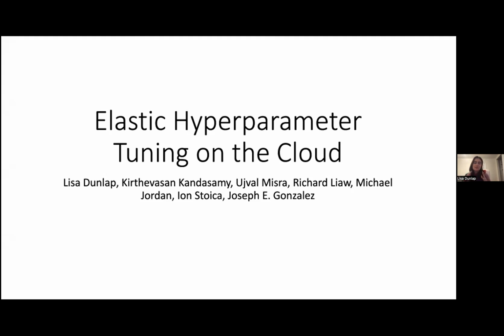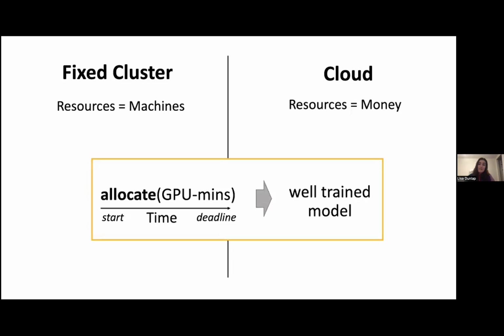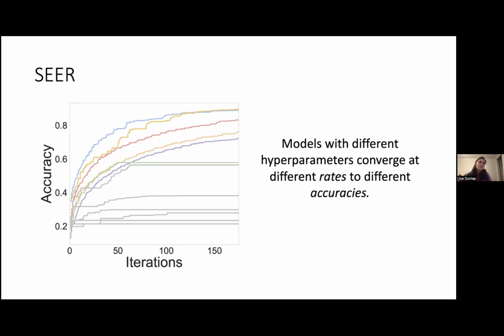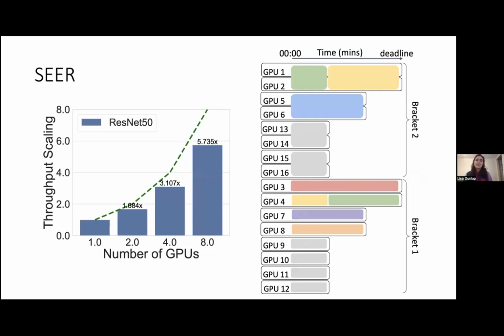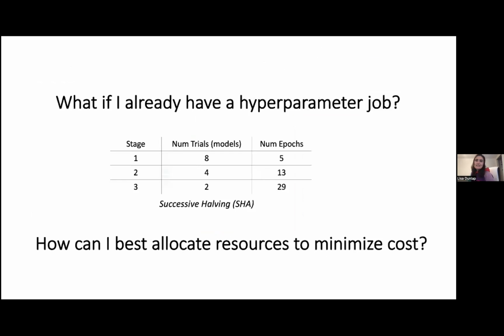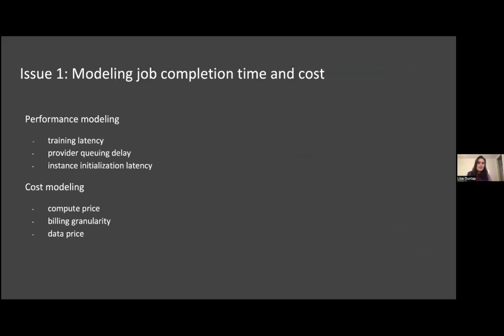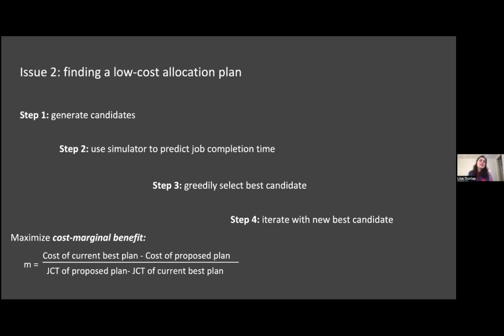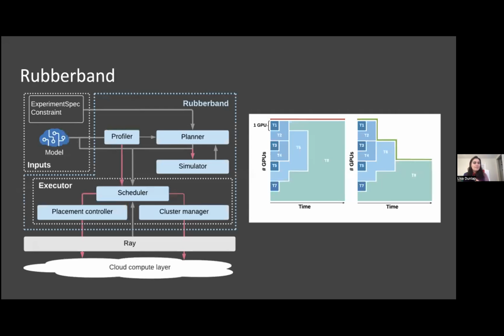Lisa Dunlap | "Hyperparameter Tuning on the Cloud"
Title:
Hyperparameter Tuning on the Cloud

Abstract:
Hyperparameter tuning is an expensive and necessary step in training and deploying machine learning models. Most prior work on hyperparameter tuning has studied methods for maximizing model accuracy under a time constraint, assuming a fixed cluster size. While this is appropriate in data center environments, the increased deployment of machine learning workloads in cloud settings necessitates studying hyperparameter tuning with an elastic cluster size and time and monetary budgets. In this talk we will introduce SEER, a new tuning algorithm for maximizing accuracy of a model while minimizing cost within a given time period, as well as Rubberband, a system for minimizing cost of a user-provided hyperparameter tuning experiment.